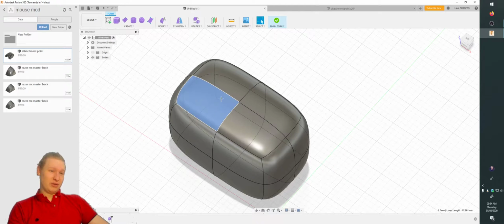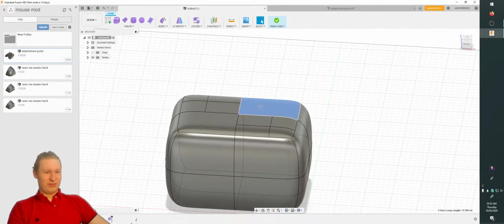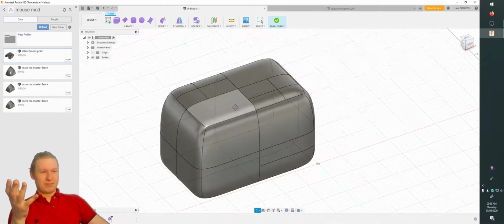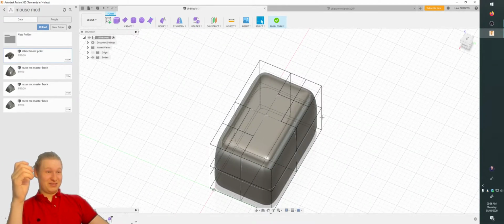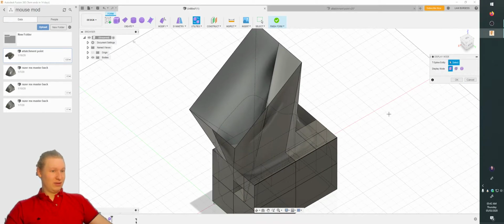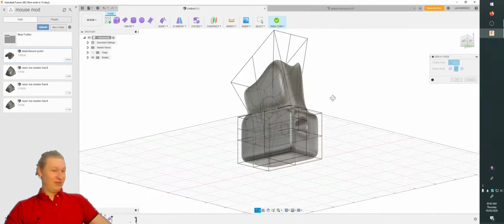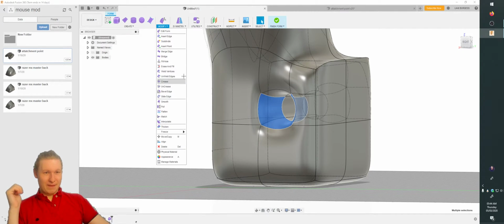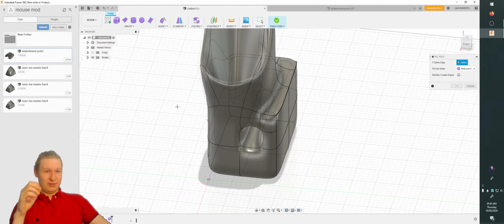Fusion 360 basics | organic, smooth shapes | 2020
Press shift to select multiple things like faces or lines.
Press F to pay respects or use the filet tool.
Press C to make circles.
Press R to make rectangles.
Press E to extrude or give something depth.